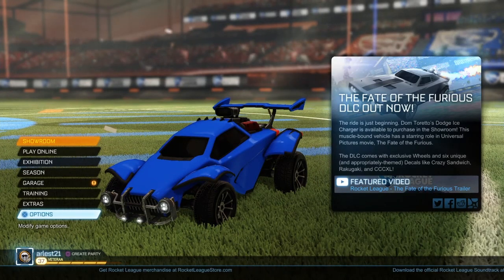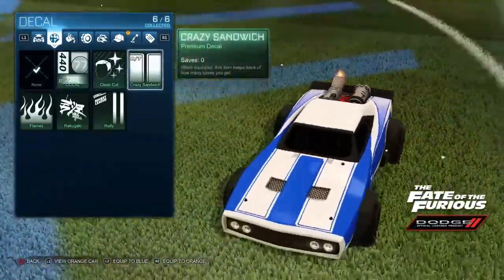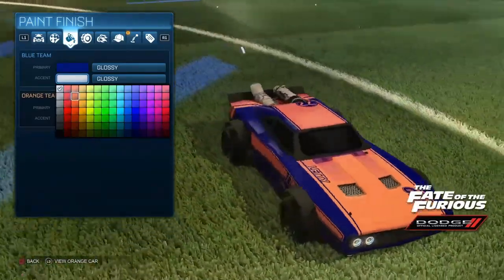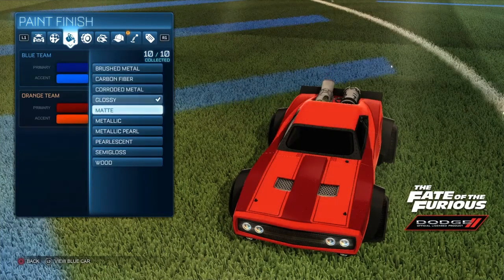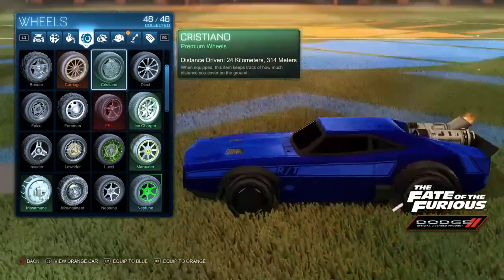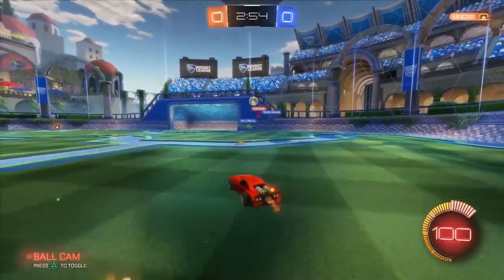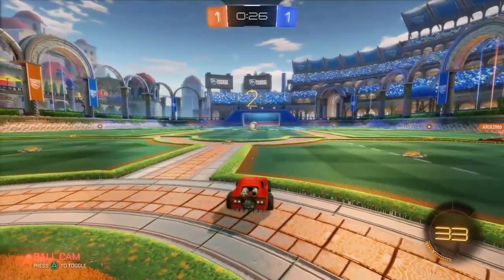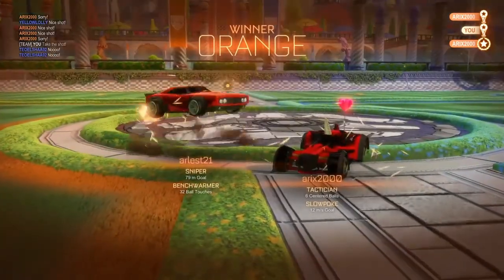The Fate of the Furious DLC Car Review: Ice Charger (Rocket League)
Hey guys, I hope you enjoy this video! Have a good day/night! (:
My PSN/Twitter: arlest21
My TwitchID: ArlestYT

Here you can take a look at the Youtube-Channels of my friends, if they're in the video or not:

Peace out!